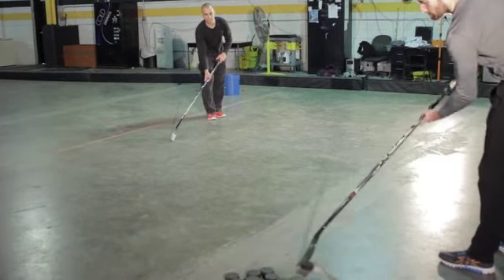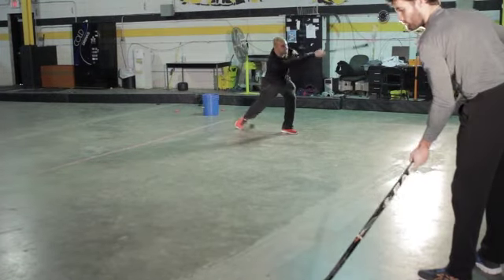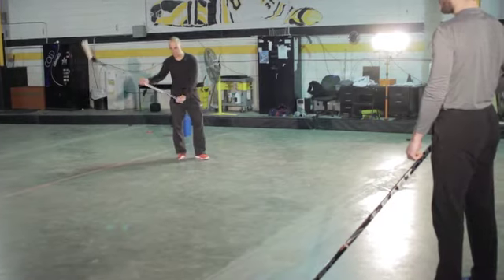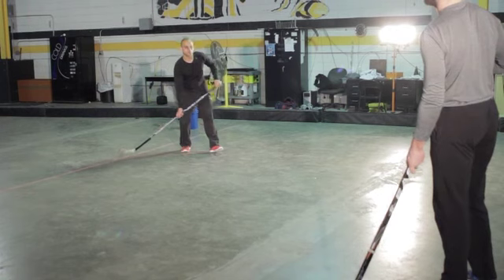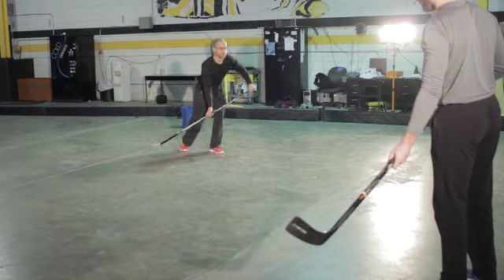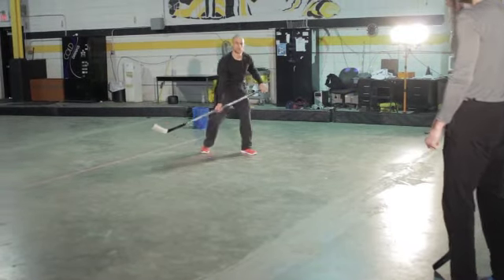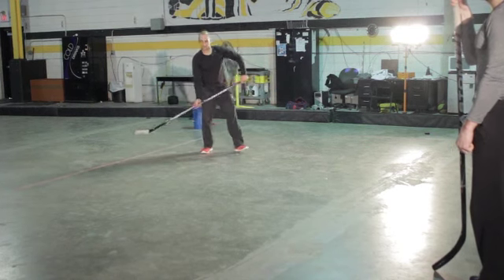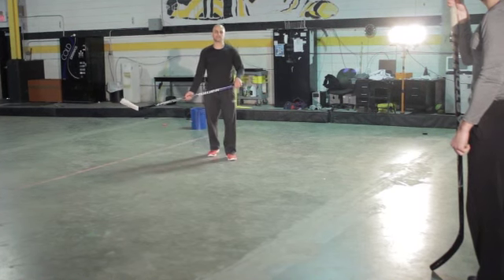Off-Ice Drill to Improve One Timer Shot - Hockey Training, Shooting and Goal Scoring